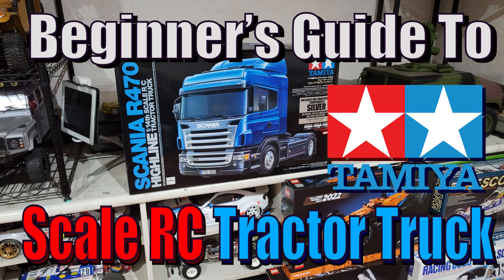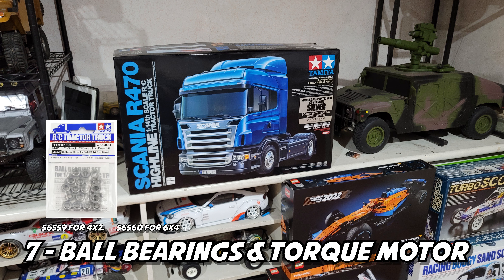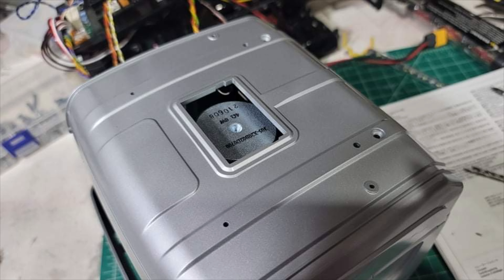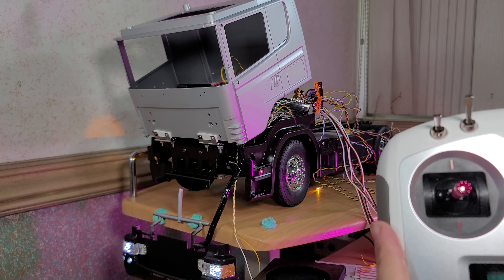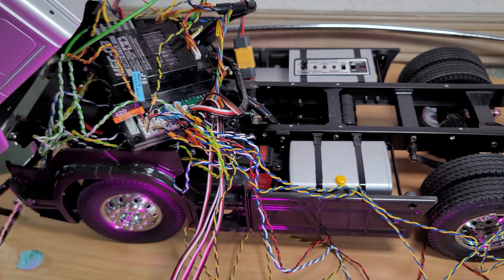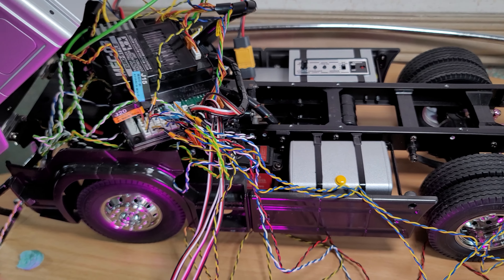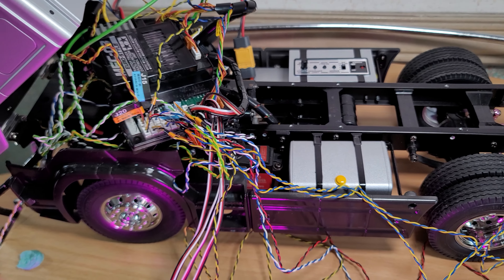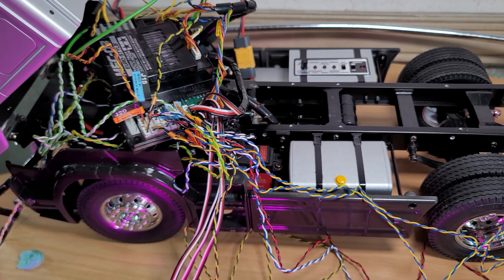Beginners Guide to Tamiya Semi Truck RC and Trailer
I made this video because of the difficult challenges I had experience building this project, My brother have a strong interest watching the Semi truch video in youtube and he always wanted to have something similar, so I decide to buy the base kit for his birthday during, after 7 months the kit still sitting in his storage room, look like it's going to stay there for several years, might as well buy the rest of the parts and gift it to him. I then started researching what other item do I need to complete this project, the MFC (multifunction unit) and the right radio (which radio?) was confusing to understand even several youtube video I have watched, to be honest you really need to have all the component to be able to understand how this project will function and operation. I hope making this video will be easier for others to navigate and also answer some of the confusing operation both radio and MFC unit.

Tamiya Need to update the instruction manuals, conflicting instructions with the add on units like MFC, Trailer and motorized support leg, Tamiya have different semi truck on sale (scania, actros,Man,Volvo and others), illustration and information are very limited (manual) and most of the time doesn't match the installation process, which lead to confusion.

Recommended
base kit Scania 770

you need 3 servos for steering, gear shifter and for the 3rd wheel

Tamiya MFC-03 Diesel or MFC-01 Gasoline Sound

Koto San - Ofshane

facebook: Oliver's Toys Youtube Channel